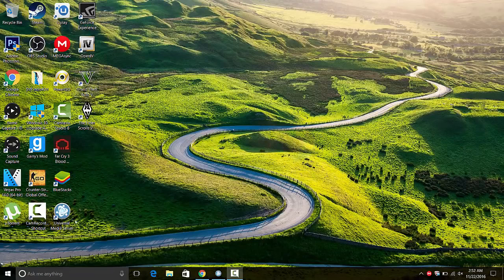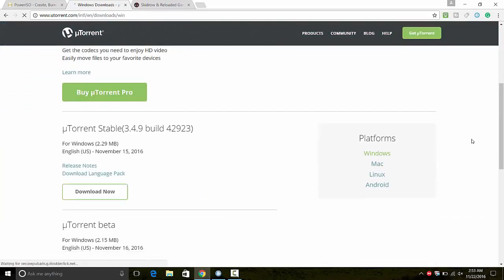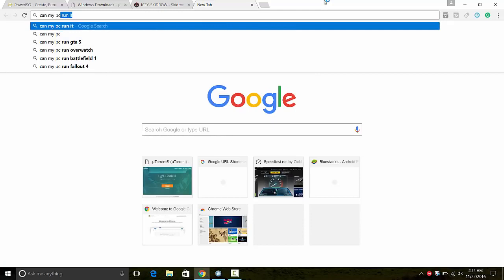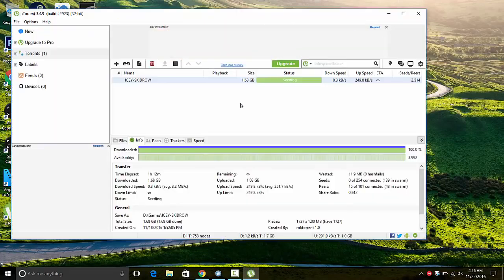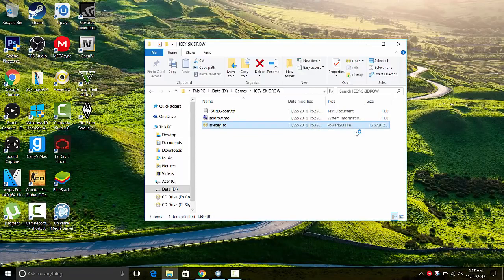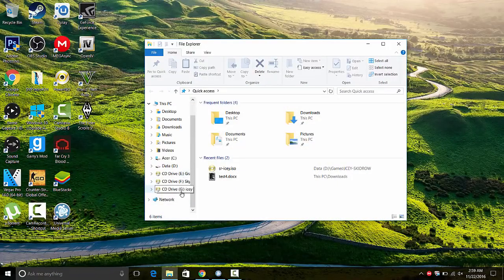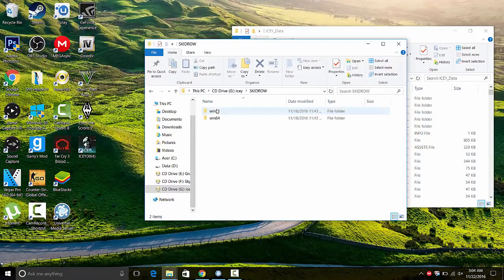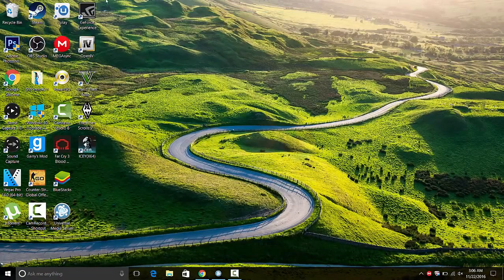How To Download & Install PC Games For Free.Download Games From Play Store To Pc & Website To Pc🔴New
How To Download & Install PC Games For Free. Install Games on Desktop Or Laptop For Free.Download Games From Play Store To Pc & Website To Pc. Watch this video to easily install games.